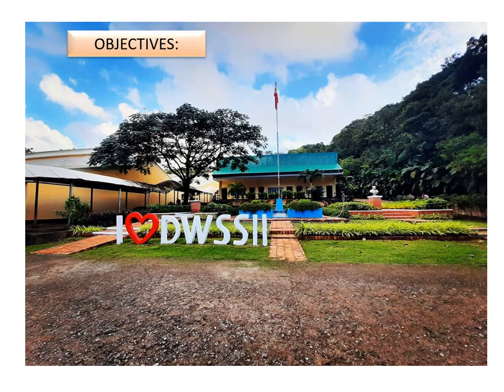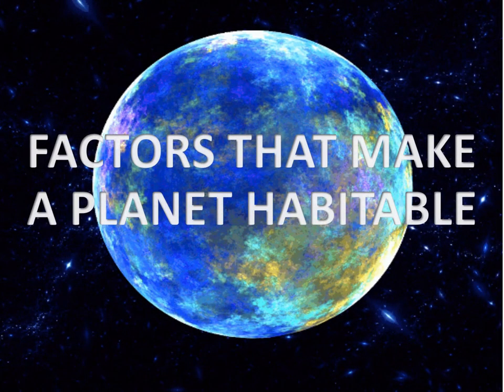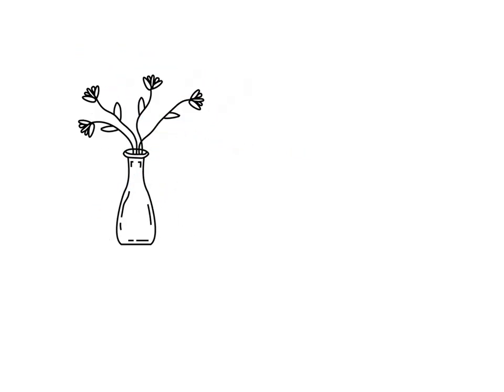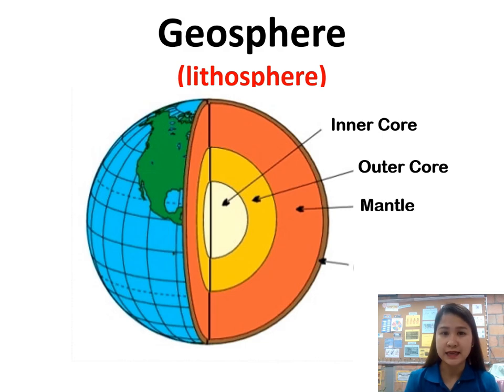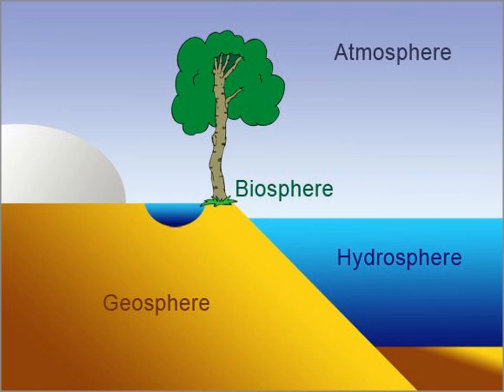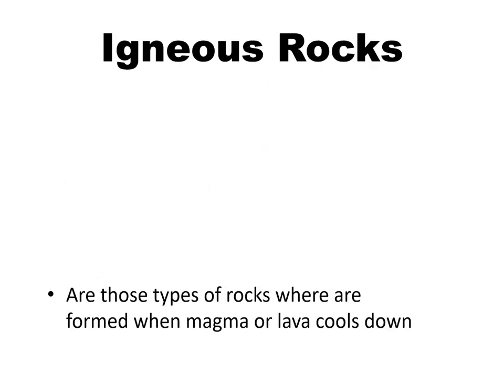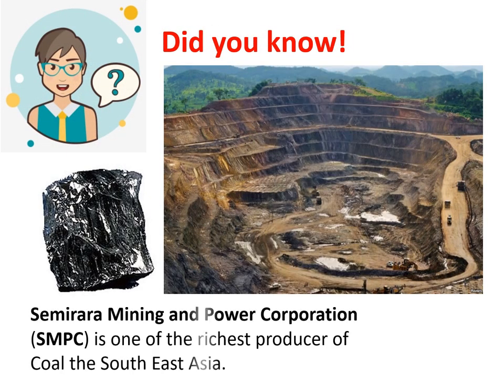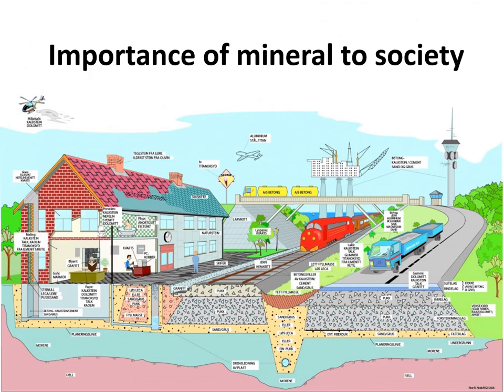STEM 11 EARTH SCIENCE MODULE 1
Earth as a planet.